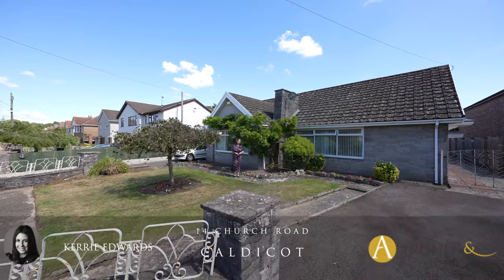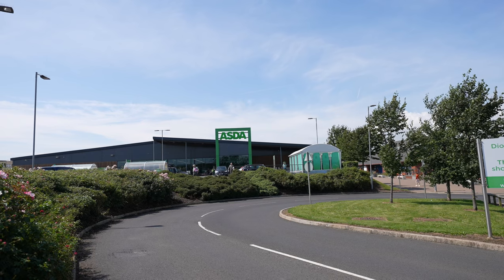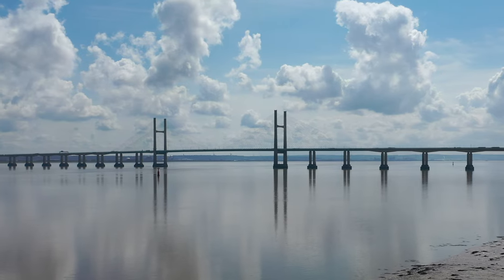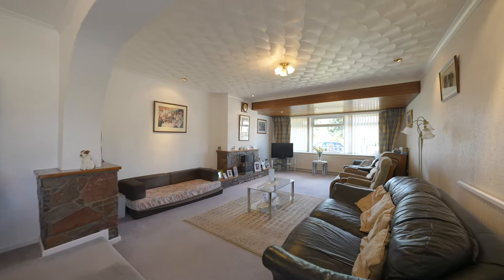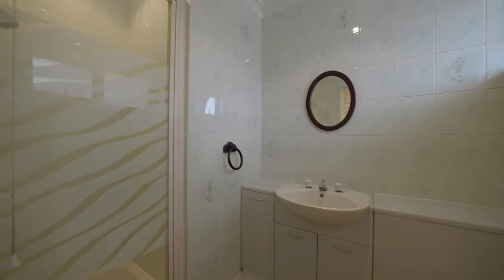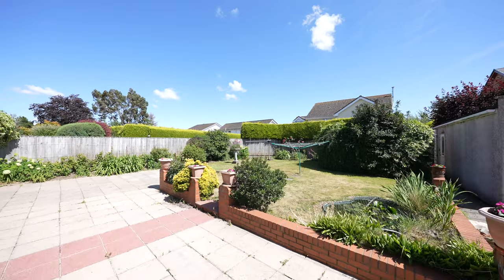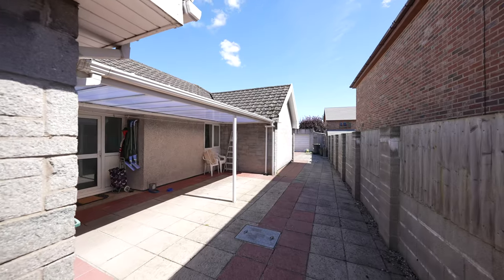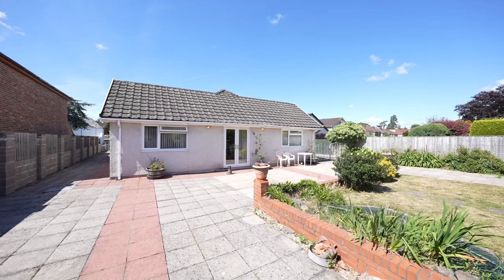14 Church Road | Archer & Co